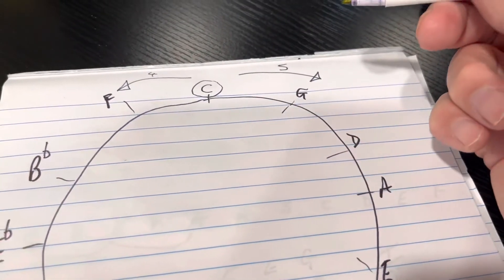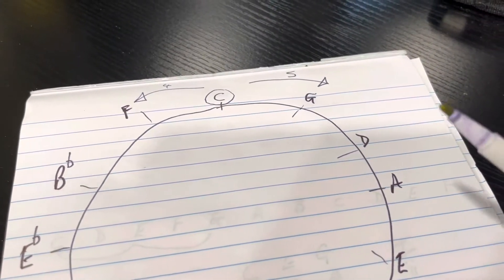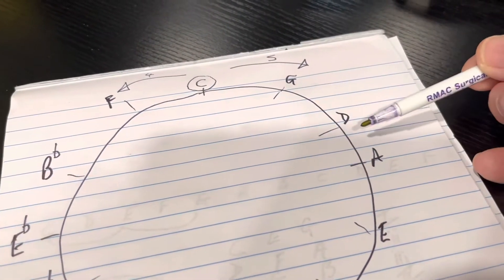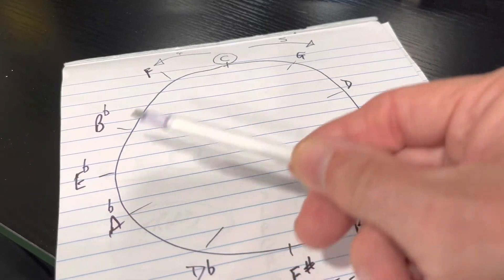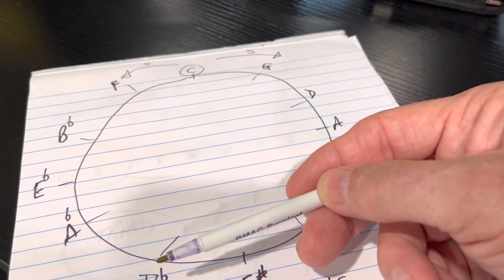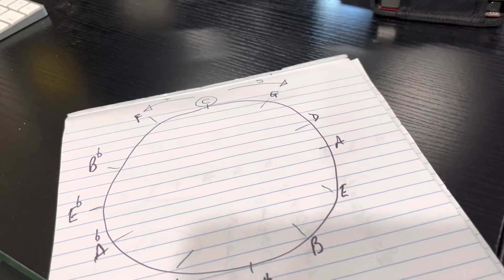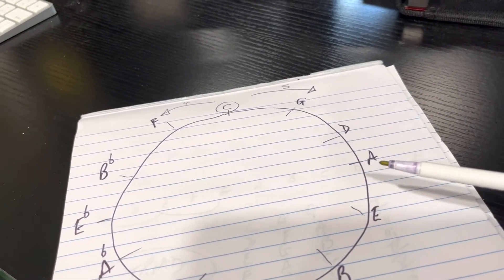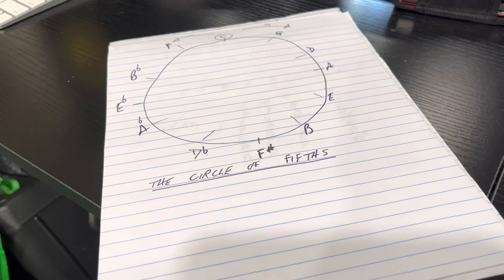July 12, 2022